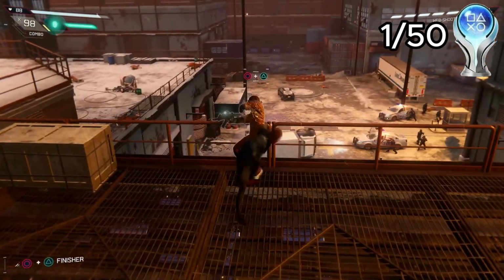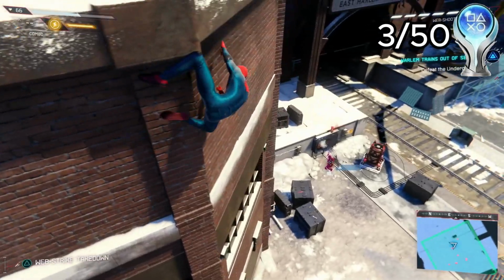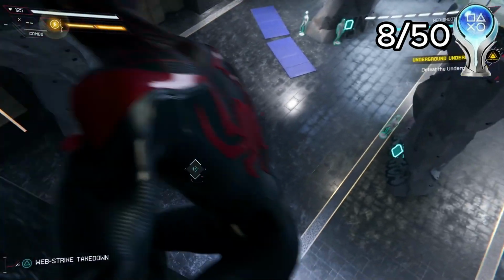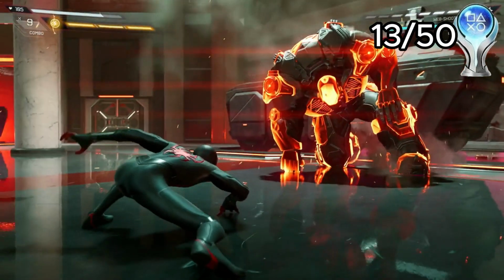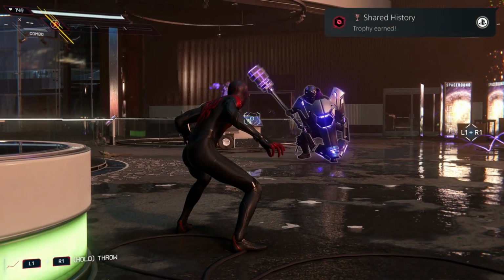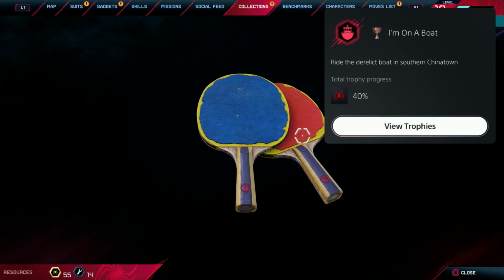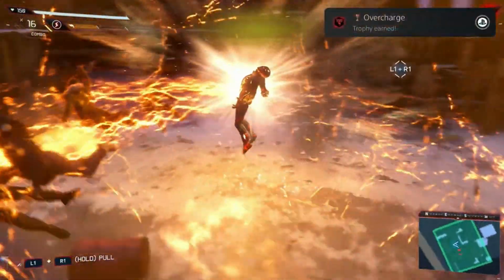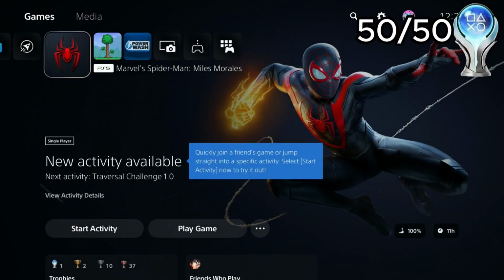I Platinum'd Spider-Man Miles Morales And It Made Me Feel Like Spider-Man.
In Todays video we got the platinum for Spider-Man Miles Morales and it was a super fun platinum and easy